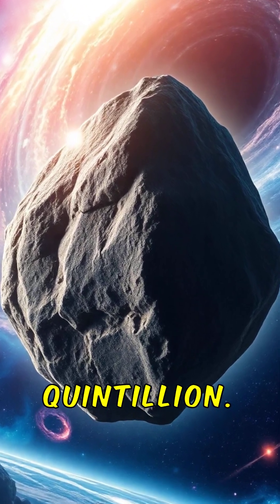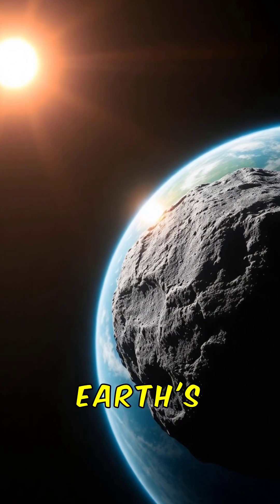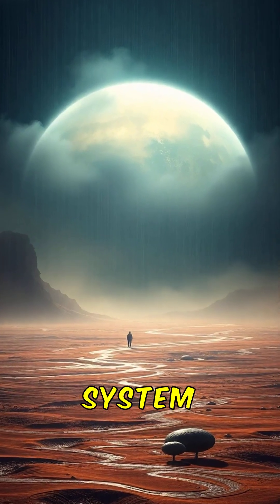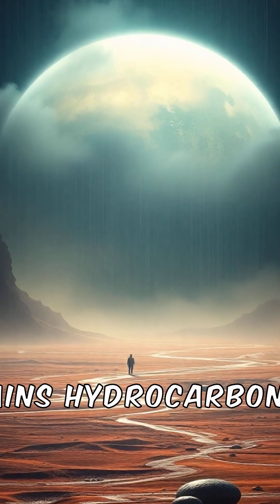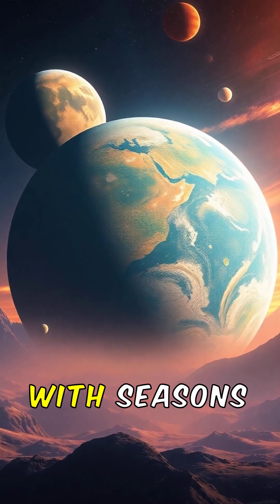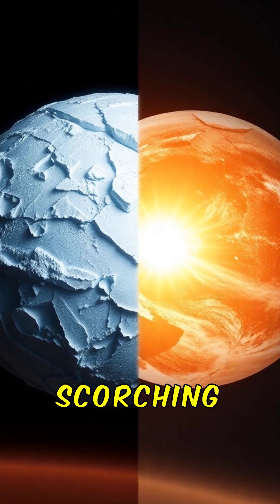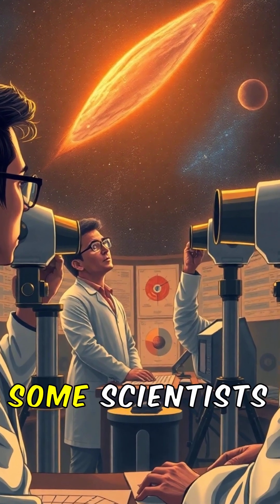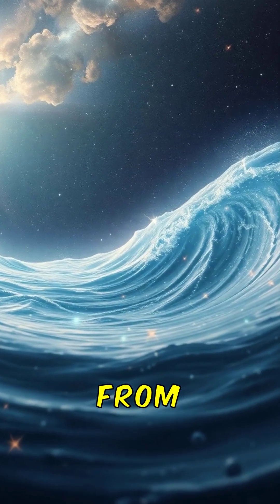Unbelievable cosmic facts 🤯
Explore the fascinating world of space as we delve into the incredible asteroid 16 Psyche, valued at a staggering $10 quintillion. This celestial body is primarily composed of iron, nickel, and possibly gold, making it more precious than Earth's entire economy. We’ll uncover how scientists have discovered galactic fossils from stars older than our Milky Way and explore Titan, Saturn's eerie moon where hydrocarbons rain down.

Join us as we discuss exoplanets with bizarre seasons due to their unique axial tilts and orbital locks. Could dark matter be gravity leaking from other dimensions? These intriguing concepts await in this video!